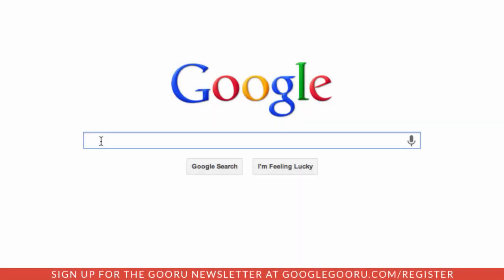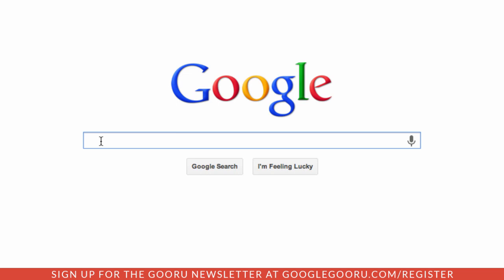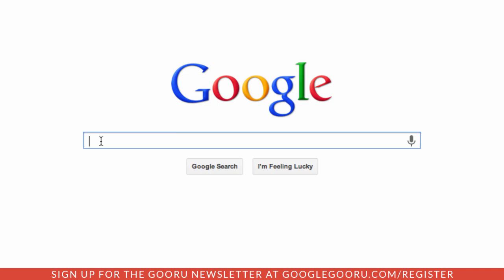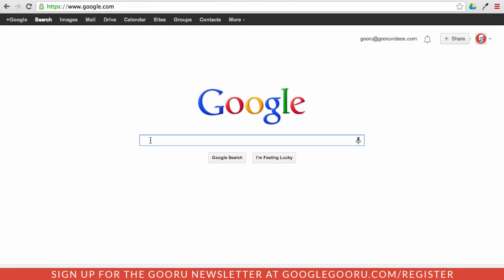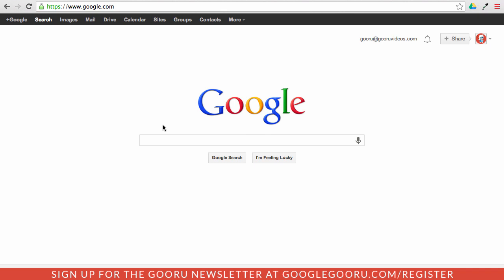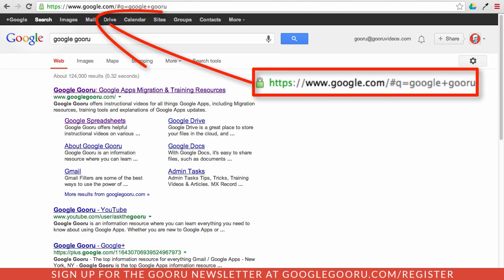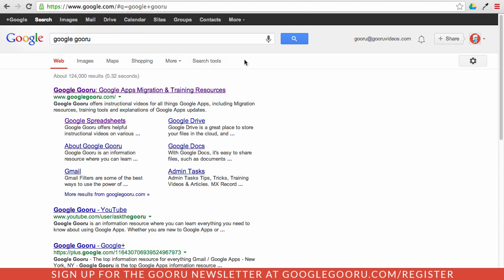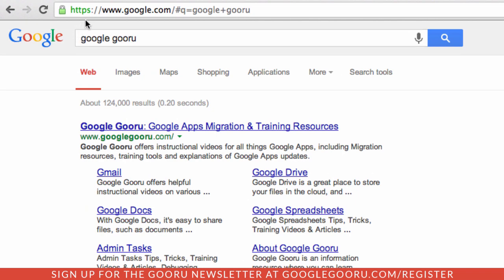Secure Search with Google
If you've been following the recent controversy with the NSA, you know Google has come under fire for allegedly not doing enough to protect their users search terms.

Well a few weeks ago, Google actually introduced one of, if not the biggest, update to Google search security.

First of all, back in 2011 Google brought SSL protection to search for all users who were logged in to a Google account. SSL, or secure sockets layer, prevents users search queries from being tied to their identities, so any searches performed with the secure encryption are protected from any 3rd parties.

Earlier this year Google brought SSL encryption to the omni-box in Google Chrome, and a few weeks ago Google announced that secure search would now be served to people who weren't even signed into a google account.